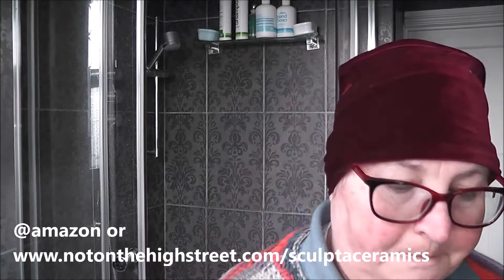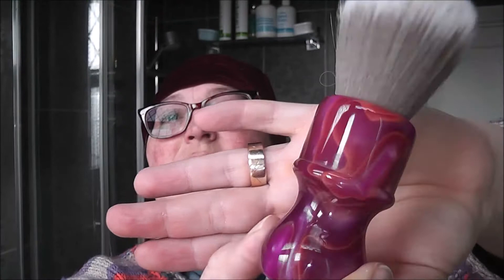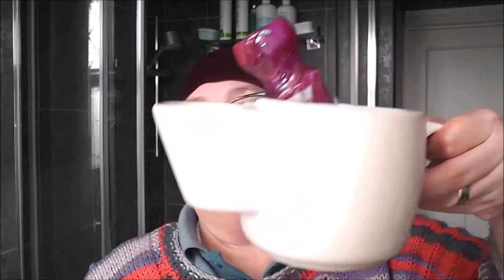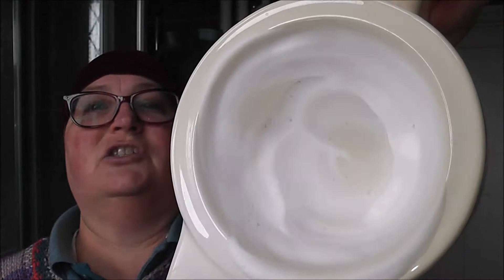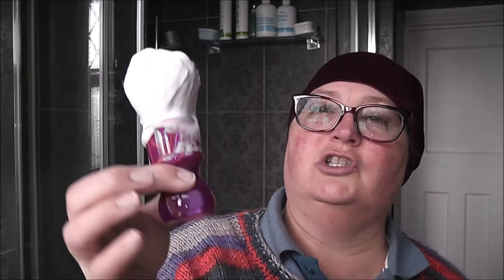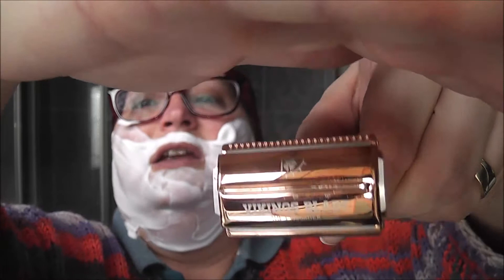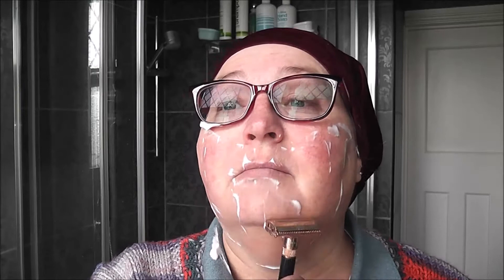Marlborough/ Crusader/ Nacet /Hippy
Cedar & Sandalwood Class
Soap: D R Harris - Marlborough
Razor: Vikings Blade Crusader
Blade: Gillette Nacet
Brush: Yaqi Hippy
Bowl: Vintage Style Scuttle
Post Shave: Aloe Activator
Post-Balm / After Shave: Aloe Moisturizing Lotion

🧼Soap Performance & Cost: 🐄🐑🐐🐂 Tallow
➡️ Ceder and Sandalwood

Slip🪒🪒🪒 Protection💝💝💝 Lather🏄🏼‍♂️🏄🏼‍♂️🏄🏼‍♂️
 Scent Strength🌹🌹🌹

Maja's Shave Soap Scales:
Soap Performance:🪒💝🏄🏼‍♂️🌹🐝
3 Symbols = best 1 = low 🚫 = no go area
🥥🌴⚱️🌿 Vegan
🐄🐑🐐🐂 Tallow
👏👏Mid £0.60 to £1.30
👏👏👏High Range £1.40 to £3
👏👏👏👏Lux £3.10 and above

⚔️⚔️⚔️Blades Bling - Who Will Sing?
🏆🏆🏆Razor Razzle - Who Will Dazzle?

this will be £10 for 30 mins